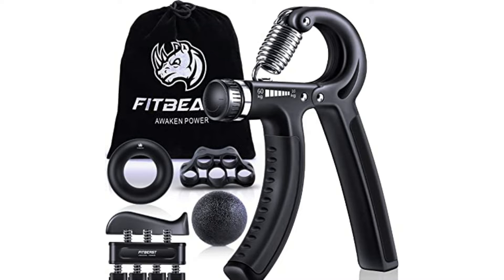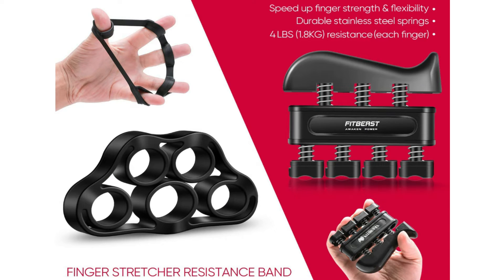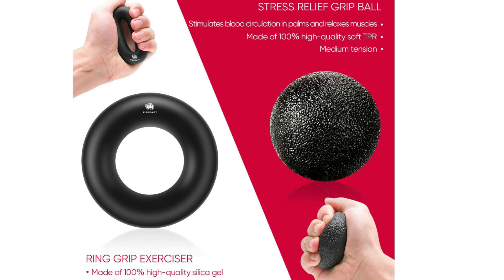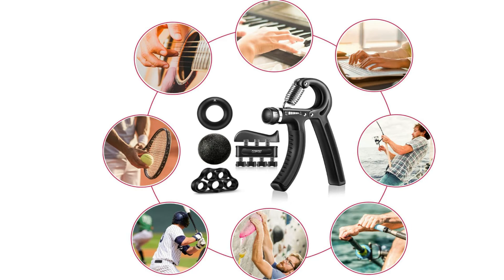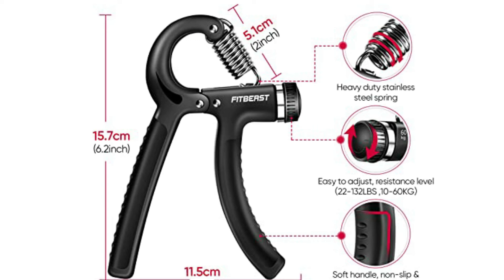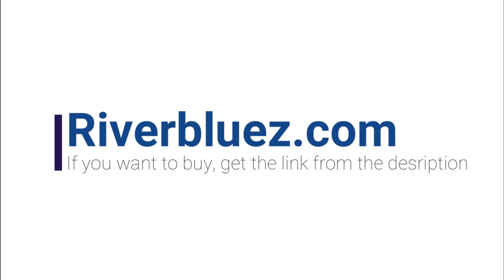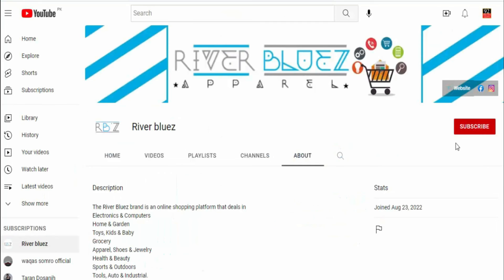FitBeast Hand Grip Strengthener Workout Kit |riverbluez.com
bestFitBeastHandGrip StrengthenerWorkout Kit
FitBeast Hand Grip Strengthener Workout Kit (5 Pack+1 Pack with Counter) Adjustable Resistance Hand Gripper, Finger Exerciser, Finger Stretcher, Grip Ring & Stress Relief Grip Ball for Athletes

Brand FitBeast
Style Hand Grip Strengthener Kit (5 Pack+1 Pack with Counter)
HAND GRIP STRENGTHENER WORKOUT KIT - 5 PACK — The grip trainer set contains Adjustable Hand Gripper, Wrist Workout, Finger stretcher Resistance Band, Hand Strengthener Grip Ring and Stress Relief Grip Ball, which can help strengthen and exercise your hand, fingers, wrist, elbows, and forearms.
EASY TO USE & COUNT — Hand strengthener adds a smart counter. Automatically record the number of times you press the button count each time and rotate the button to clear the digitals. Help you get the training progress better
COMFORTABLE AND DURABLE — The ergonomic and soft handle of grip strength trainer is not only fit for small and large hands, seniors, and teens but also ensures comfortable holding. The resistance of hand grips for strength training is perfect for both men and women with different strength as it can be adjusted from 22 to 132lbs easily. You can use the FitBeast hand grip strengthener anywhere at any time.
INJURY REHABILITATION — Using this FitBeast hand grips to work out every day is beneficial to recover in hand injury, rheumatoid arthritis, arthritis, carpal tunnel, tendovaginitis, fractured, broken wrist, and tendon surgery.
SUITABLE FOR EVERYONE — The forearm strengthener is perfect for improving strength, power and speed in the wrists, fingers, and forearms. An undoubtedly best choice for Rock Climbers, Tennis Players, Athlete and Musicians to enhance the flexibility of fingers and wrists.

We Eleswhere:-